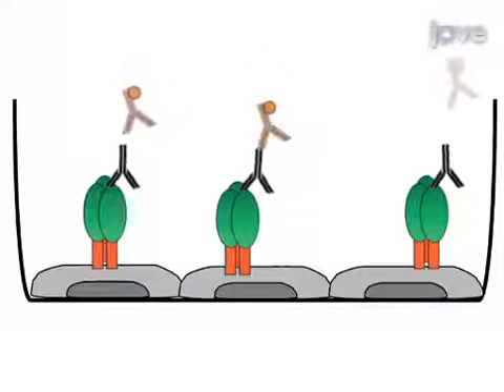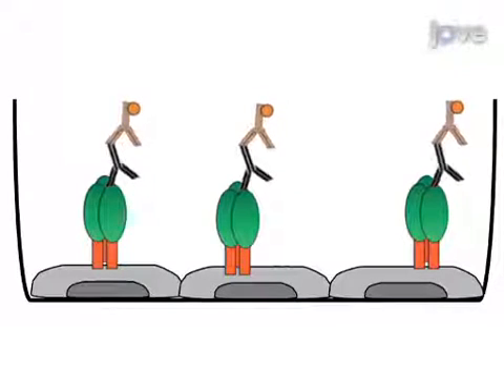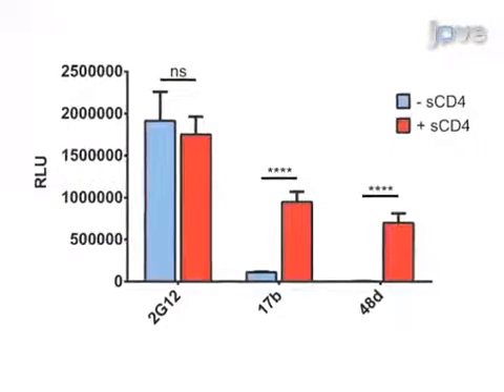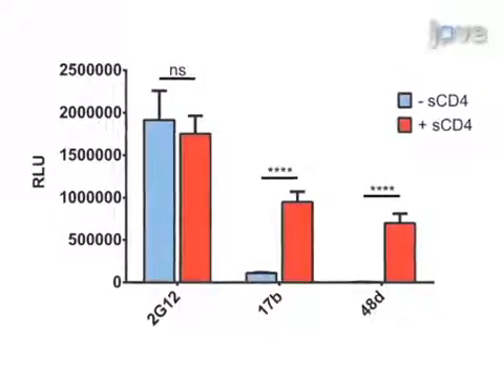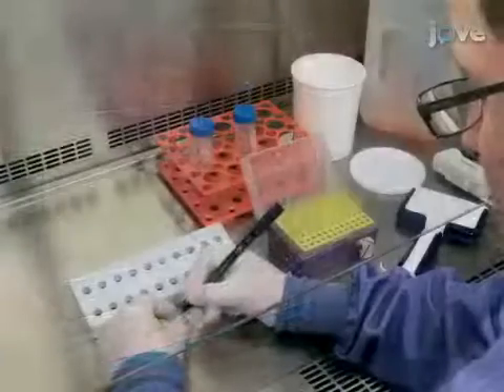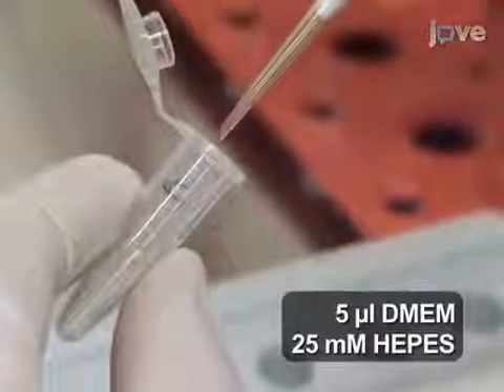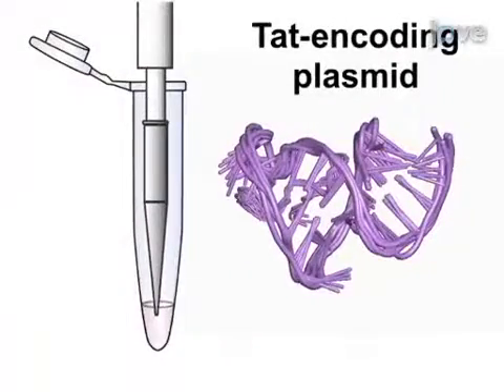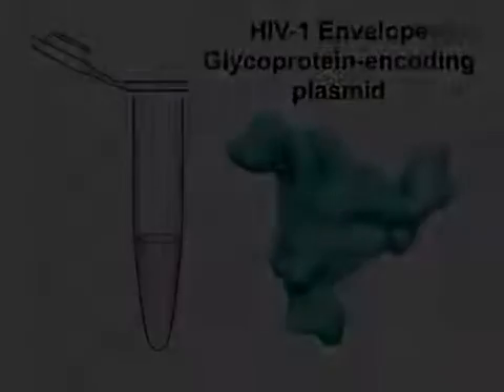ELISA Assay for Evaluation of HIV-1 Trimeric Envelope Glycoproteins | Protocol Preview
Conformational Evaluation of HIV-1 Trimeric Envelope Glycoproteins Using a Cell-based ELISA Assay -  a 2 minute Preview of the Experimental Protocol

Maxime Veillette, Mathieu Coutu, Jonathan Richard, Laurie-Anne Batraville, Anik Désormeaux, Michel Roger, Andrés Finzi
Université de Montréal, Centre de recherche du CHUM, Department of Microbiology, Infectiology and Immunology;

Understanding viral surface antigens conformations is required to evaluate antibody neutralization and guide the design of effective vaccine immunogens. Here we describe a cell-based ELISA assay that allows the study of the recognition of trimeric HIV-1 Env expressed at the surface of transfected cells by specific anti-Env antibodies.